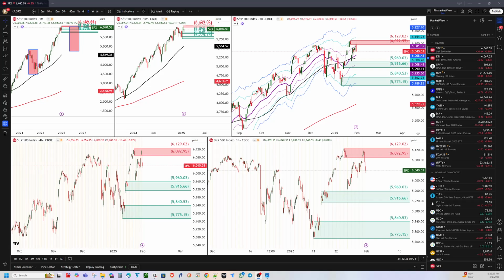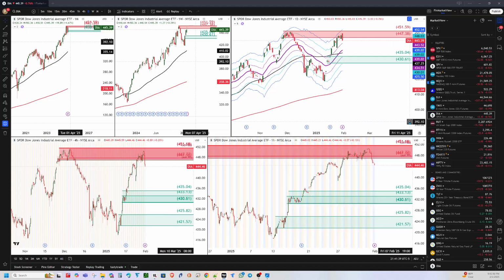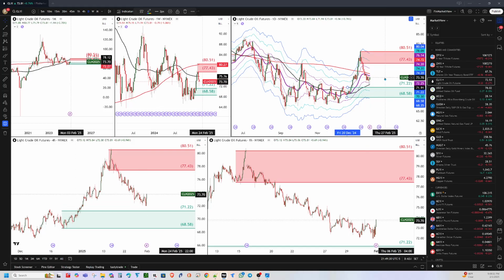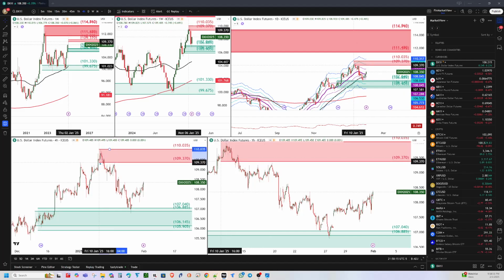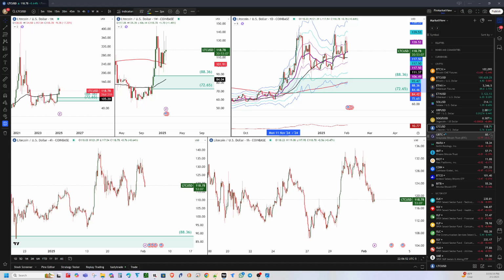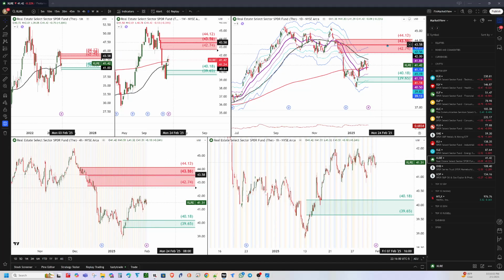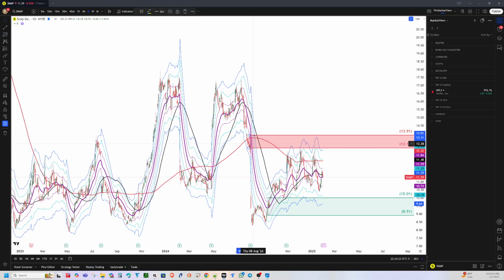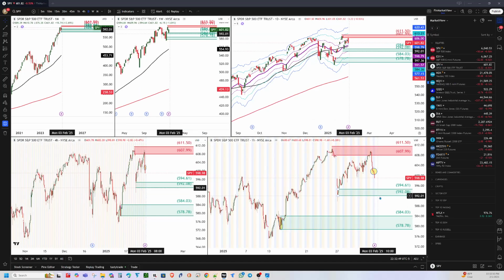FinMarketView - Broad Market Overview and Earnings Feb 1st week 2025.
Broad Market Overview
Covered Topics US Equities, Bonds, Commodities, Currencies and Crypto.